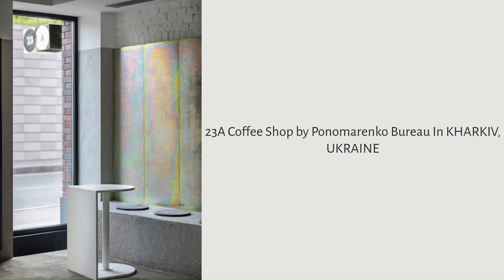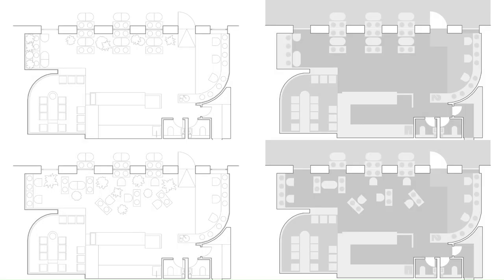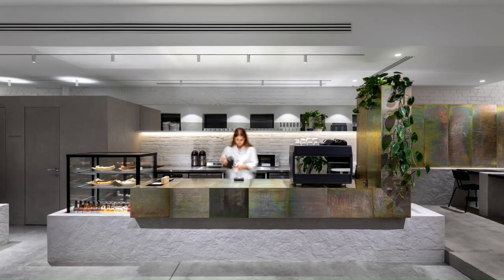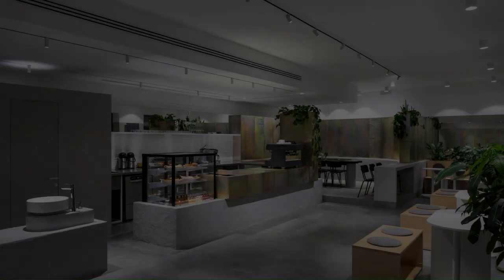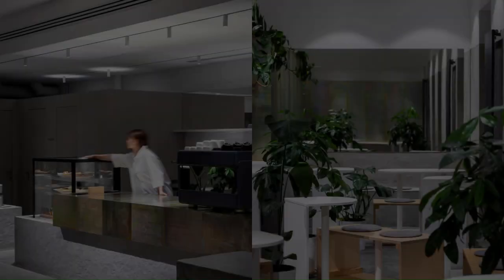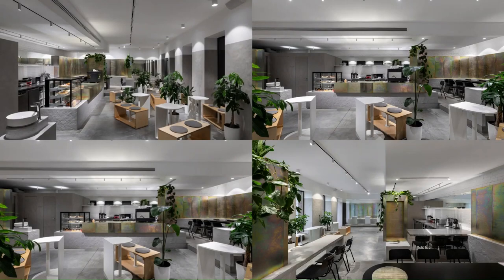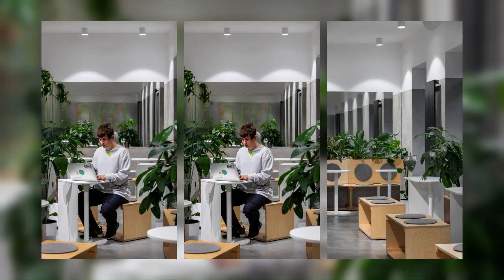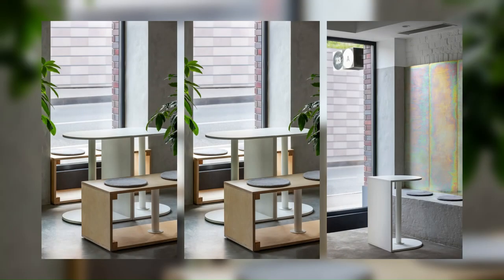23A Coffee Shop by Ponomarenko Bureau In KHARKIV, UKRAINE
23a is a city coffee shop that is located on one of the historical streets of Kharkiv near Kharkiv Theater of Opera and Ballet
During the daytime, it is a coffee shop with craft drinks, light meals, desserts,  but in the evening it turns into a party place with wine and a bar ambiance.

Archi Studio

Architects: Ponomarenko Bureau
Area: 86 m²
Year: 2021
Photographs:Ivan Avdeenko
Manufacturers:  Ikea, Vision Lighting
Design: Volodymyr Ponomarenko
City: Kharkiv
Country: Ukraine